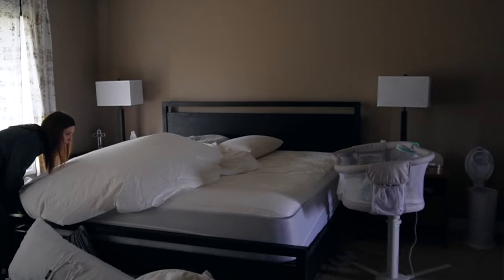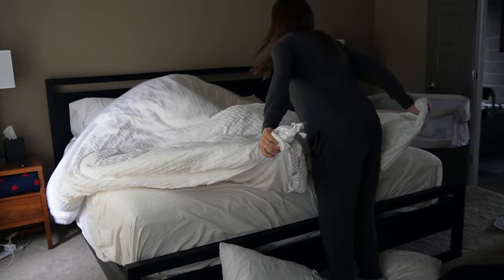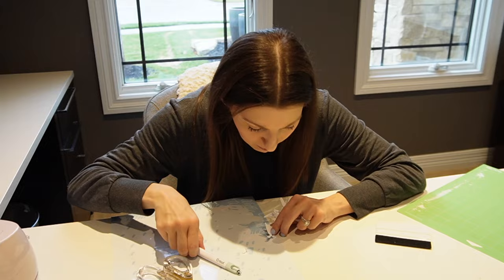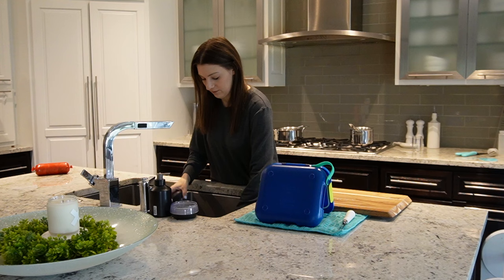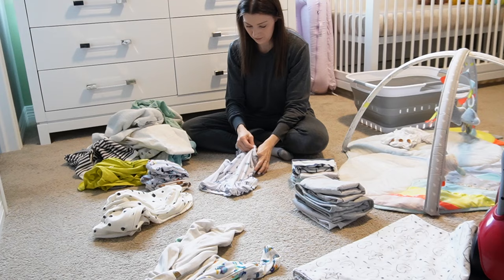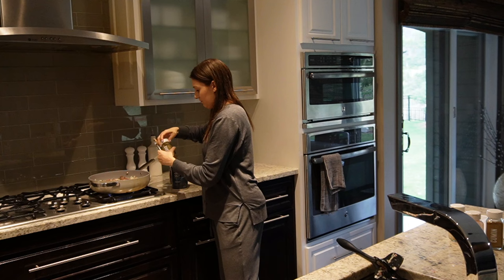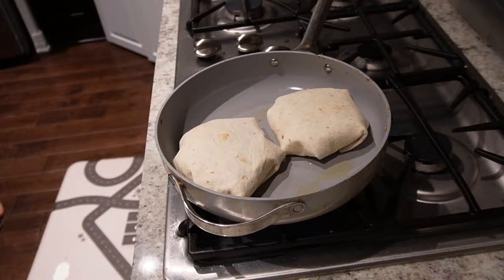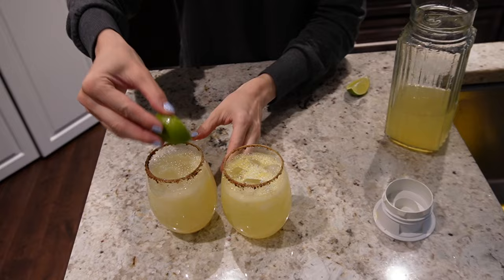FUN AT HOME CINCO DE MAYO RECIPES // Realistic Weekend Day + Get Your Motivation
*HELPFUL LINKS*